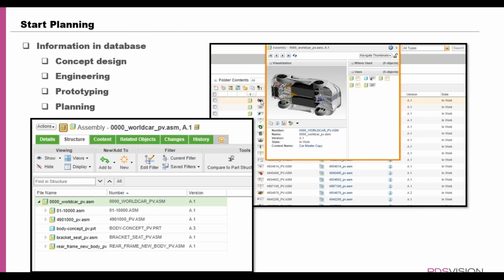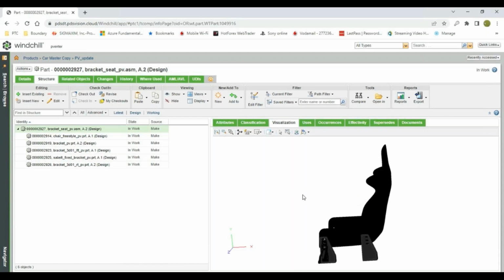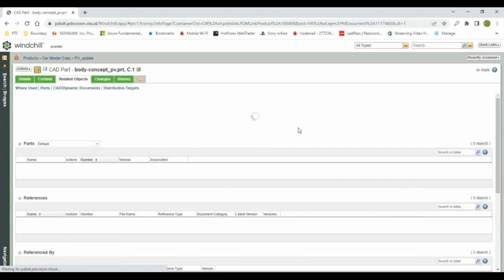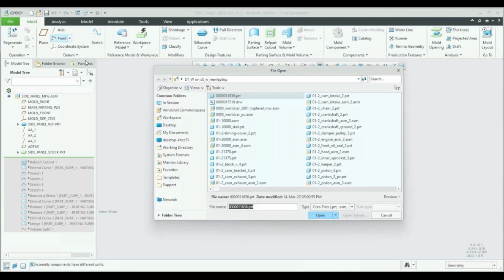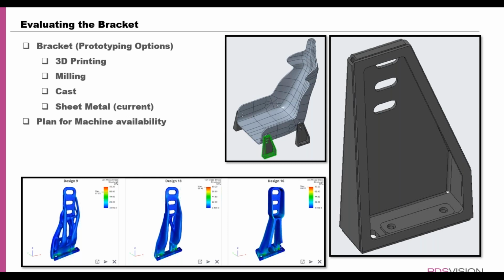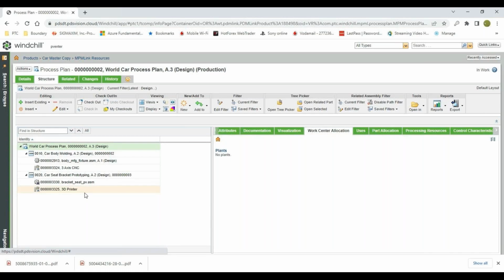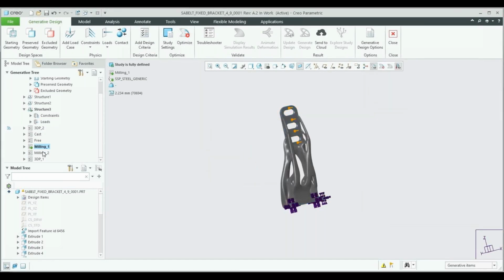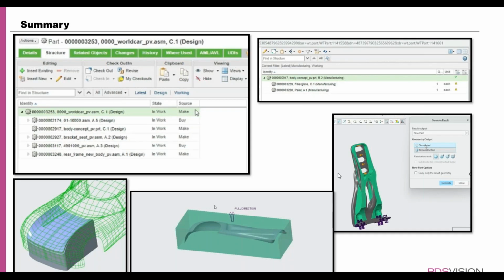Digital Thread Series #4 - Wednesday Webinar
The Digital Thread Connects The Whole Engineering/Manufacturing Process.

The digital thread is defined as a communication network that enables a connected flow of data as well as an integrated view of an asset's data across its lifetime through various isolated functional perspectives. This concept promotes transmission of the correct information, to the correct place, at the correct time.

This webinar will be focused on the Manufacturing Planning. We will show both EBOM (Engineering Bill of Materials) and MBOM (Manufacturing Bill of Materials). We will also review the planning how some of the parts in the assembly will be manufactured and much more.